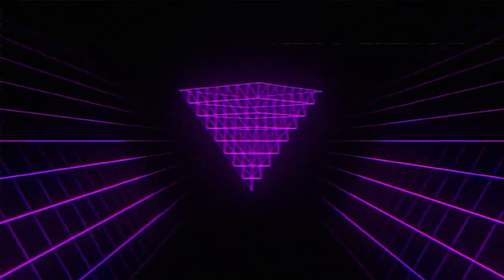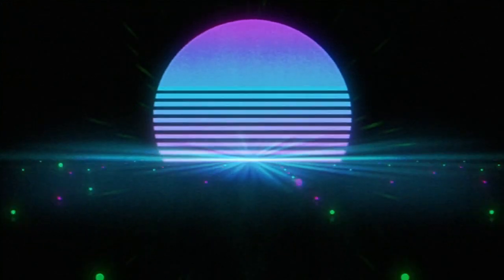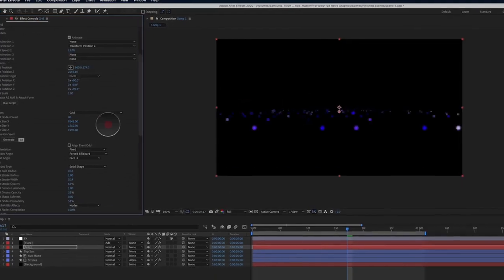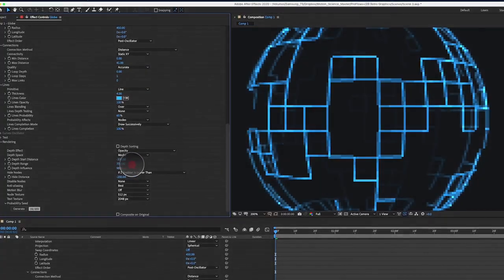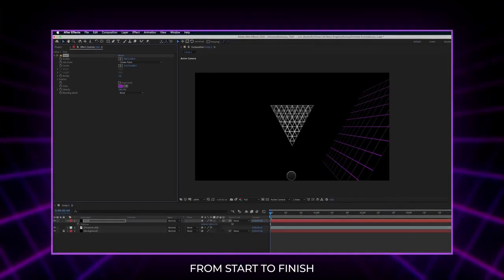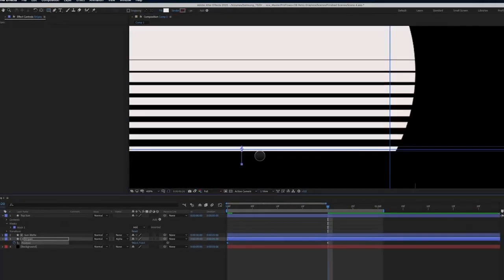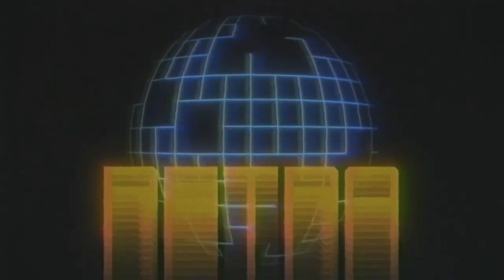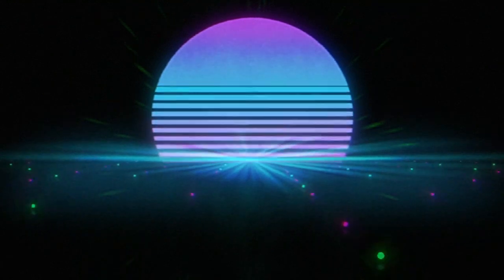Retro Style for After Effects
Learn how to create retro-style animation in 2 hours long introductory course together with Cameron Pierron. In this course, you’ll learn the techniques to achieve the 80’s beloved retro vibe. We’ll be recreating 4 scenes from the promo in After Effects. What you can expect to learn in this course:

How to search for references and get inspired
How to create 4 retro-style animations from start to finish in After Effects
Get tips on how to improve your professional workflow
You’ll get all the course materials and will be able to follow your instructor step by step. Little or no experience is not a problem in this class as Cameron will take you through the tools and workflow. The software used in this class is Adobe After Effects 2020. The course is hosted on a Teachable platform, you’ll get an email invite after purchase. You can track your progress and conveniently watch from any device.